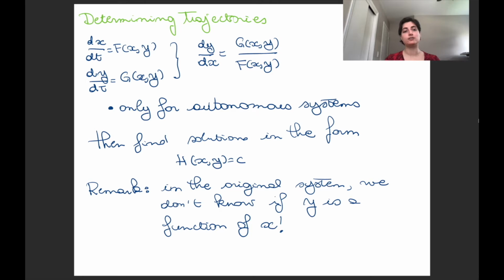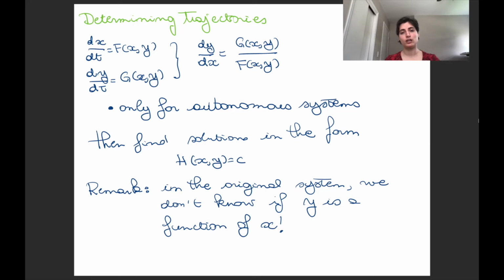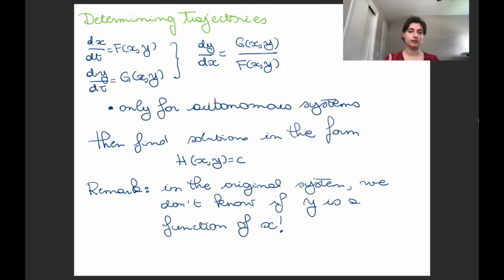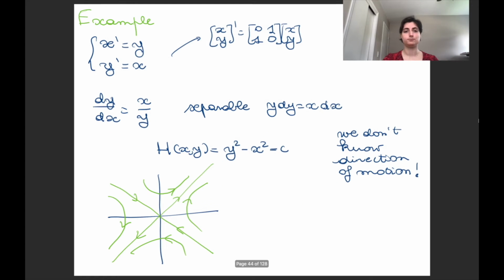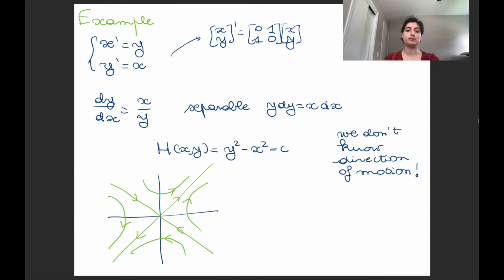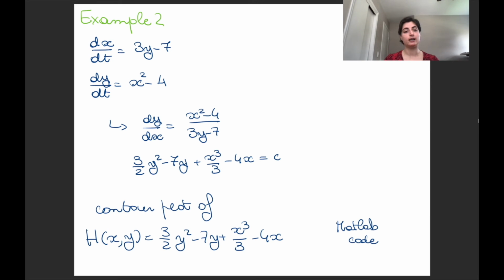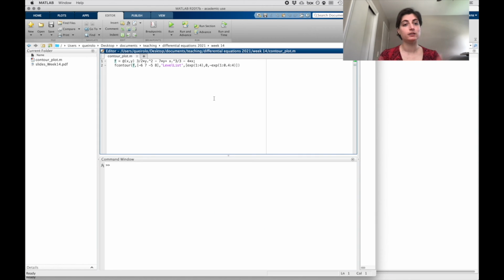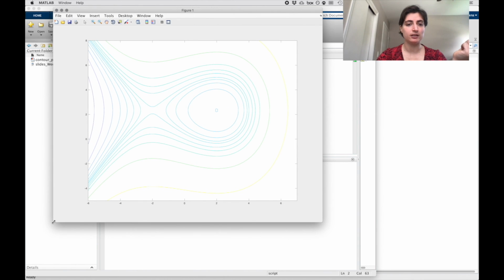w14p4 determining trajectories